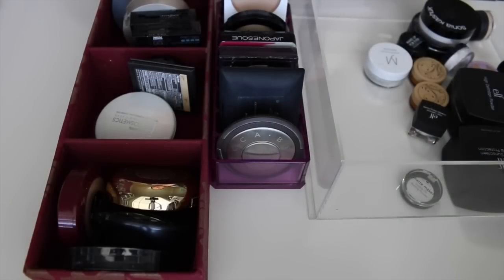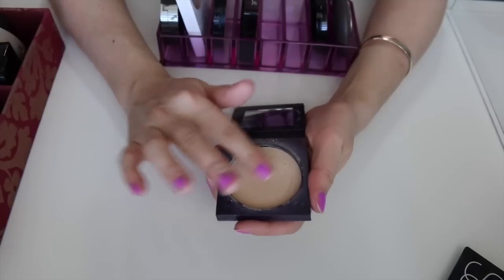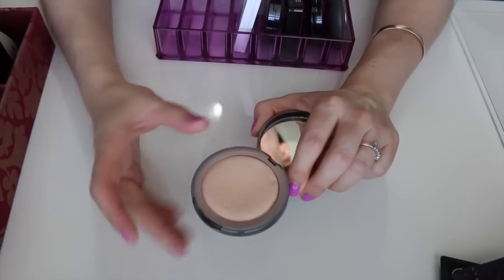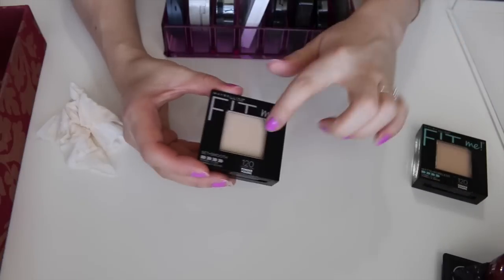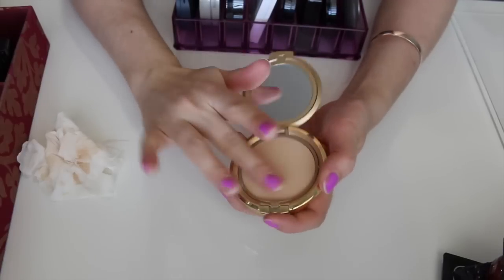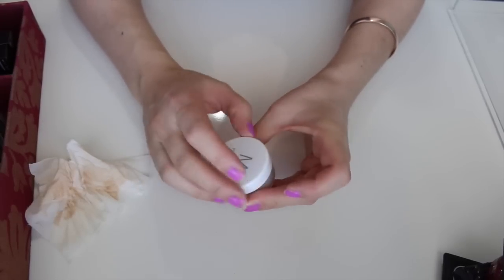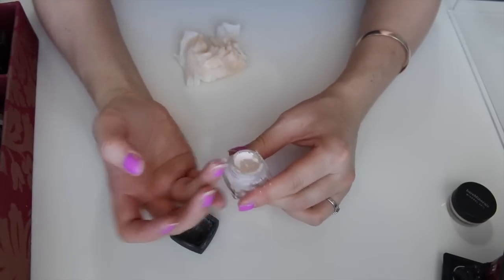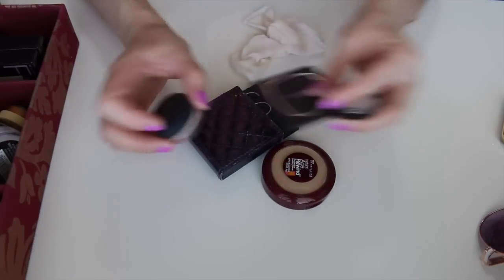Powder Inventory & Declutter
Hey Guys!  It feels like forever since I filmed a video.  Today I'm doing an Inventory and Declutter of my Powders.  I knew I wasn't going to get rid of very many since I'm working on using most of them up.  Let me know which Inventory and declutter video you would like to see next!  :)

.:::FAQ's:::.
WHAT CAMERA DO YOU USE TO FILM?
- Canon 70D

- iMovie